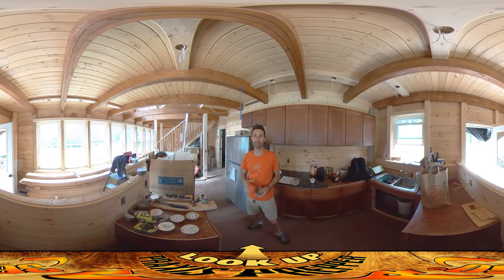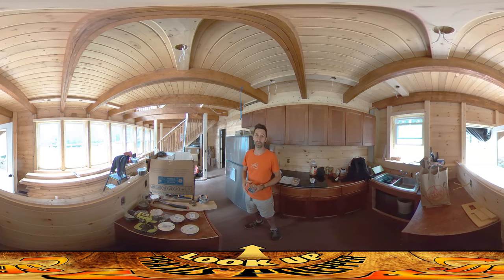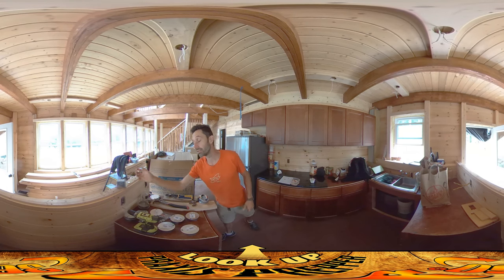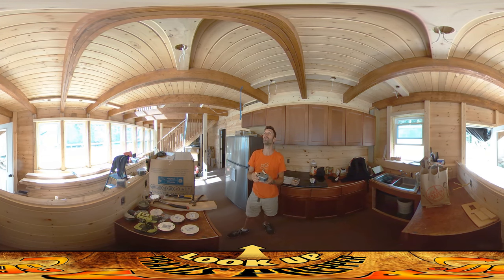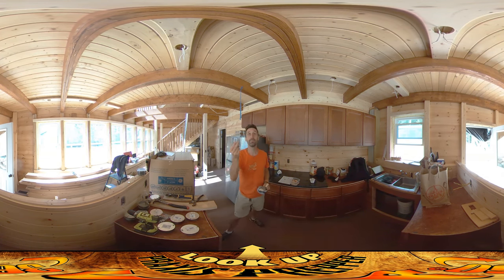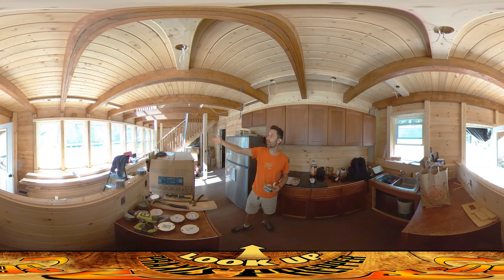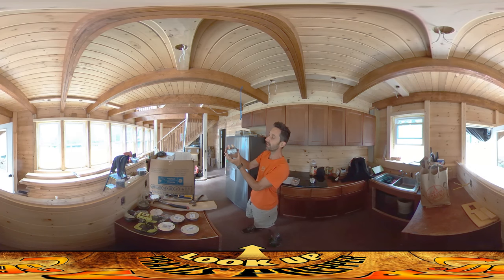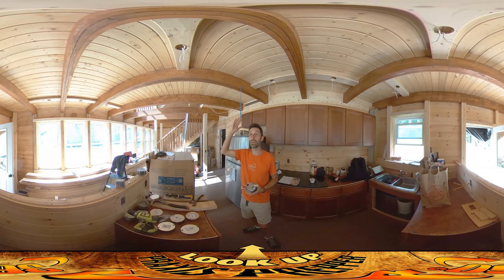Homestead Building - Choosing the Correct Electrical Box for Ceiling Lights